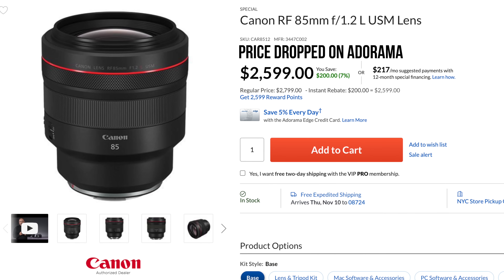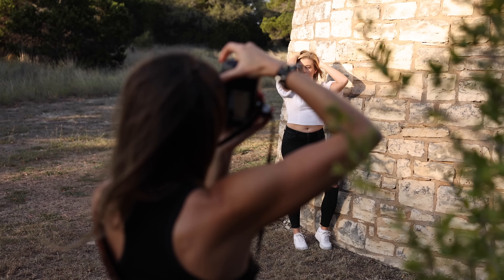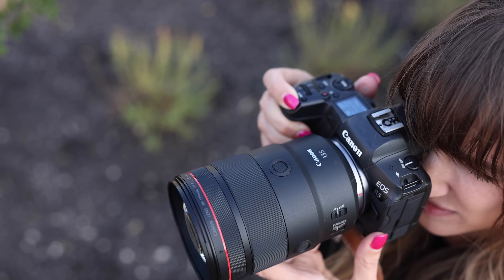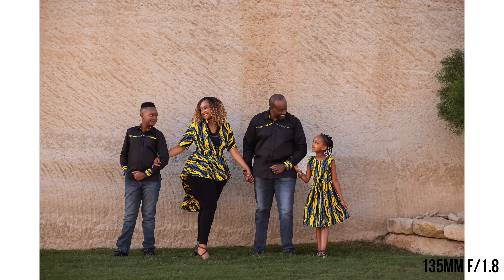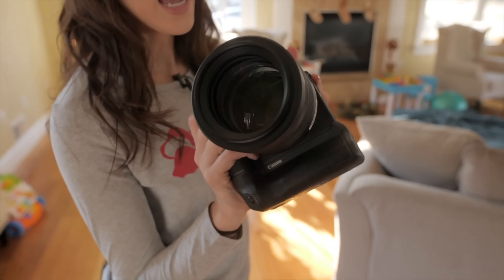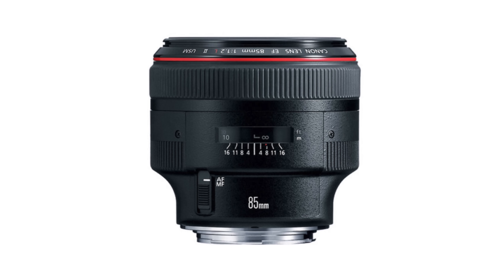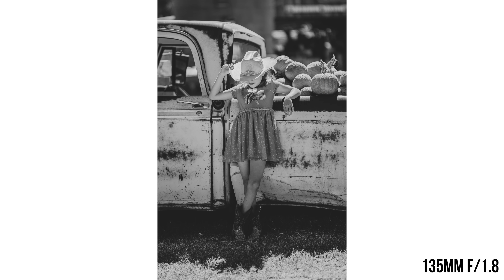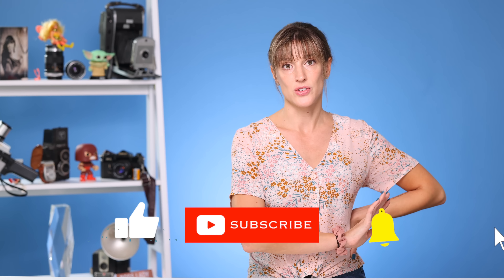What is the BIG DIFFERENCE? | CANON RF 85mm F1.2 vs RF 135mm F1.8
What's the difference between comparing the NEW Canon RF 135mm F1.8 vs Canon RF 85mm F1.2 lens for mirrorless Canon cameras?

In this video, we're taking a look at the Canon RF 135mm f 1.8L USM. This lens is a great option for photographers looking for a long telephoto lens that is both powerful and versatile. Learn about the pros and cons of the Canon RF 135mm f 1.8L USM, and see how it compares to the popular RF 85mm f 1.2L USM. This lens is a great option for photographers who are looking for a versatile telephoto lens that is both powerful and affordable.

Also, this comparison will show you the differences between the two lenses, and which one is best for you. We'll also look at the price and availability of the two lenses.

If you're looking for a good lens to take pictures with, be sure to check out this comparison! It'll help you choose the right lens for your photography needs. We'll explore the similarities and differences between these two lenses and help you decide which one is right for your needs.

If you're looking for a lightweight, fast lens for your camera, the Canon RF 85mm is a great option. On the other hand, if you're looking for a lens with a bit more reach, the Canon RF 135mm 2022 is a better choice. Both lenses are great options for photography, but which one is right for you?

0:00 Intro
0:42 My thoughts
1:00 Price
3:38 Weight
4:55 Image Stabilization
8:43 Minimum Focusing Distance
8:58 Similarities
9:51 Which one to choose??
12:15 Edited Photos